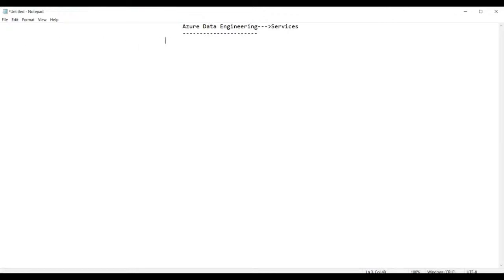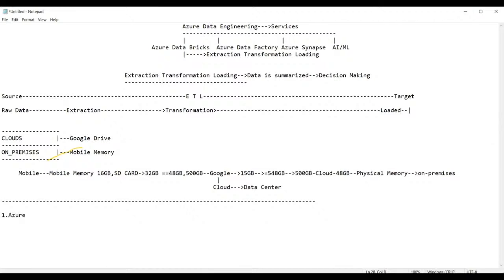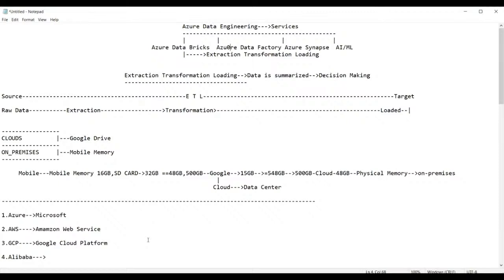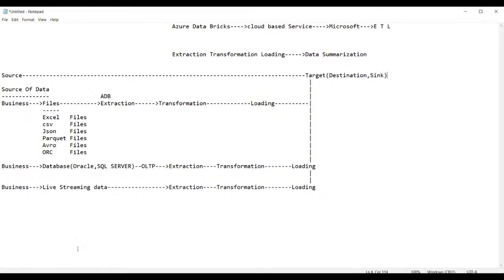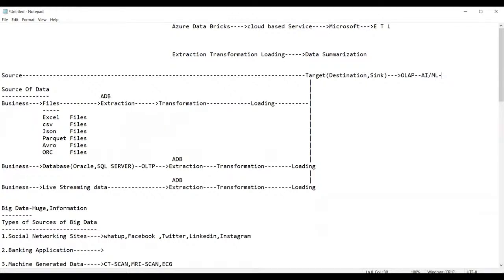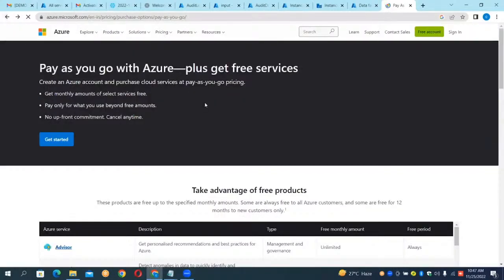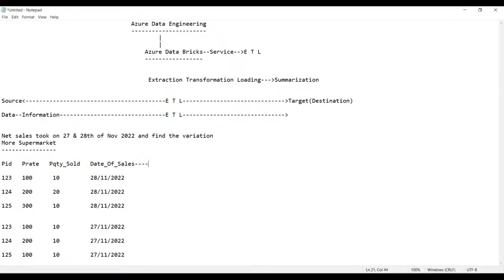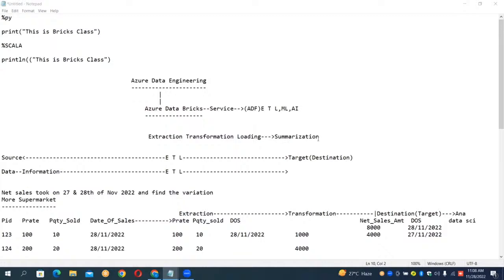ADB (Azure Databricks) tutorials by Mr. Sameer Sir